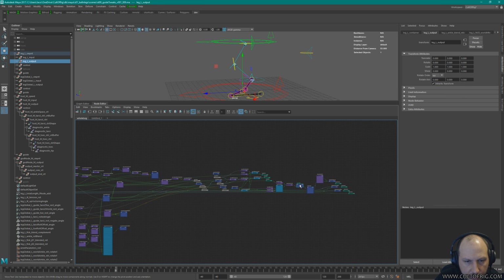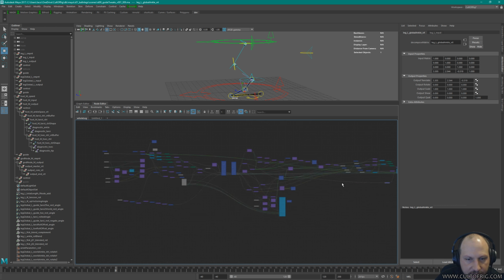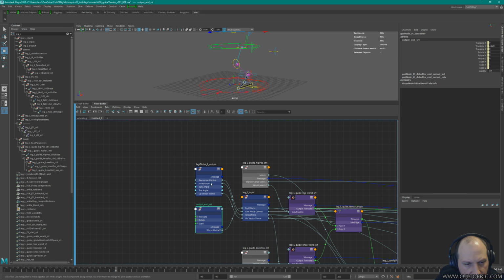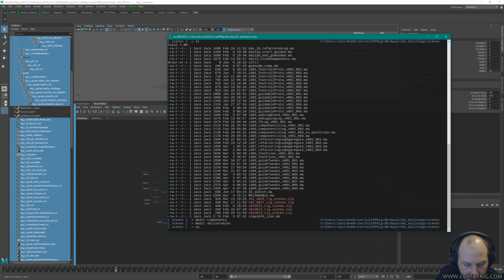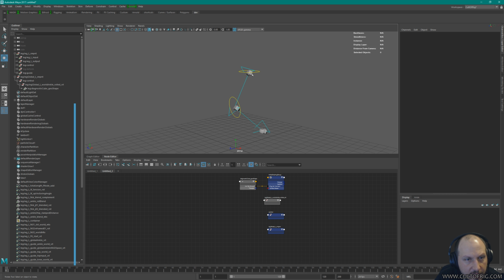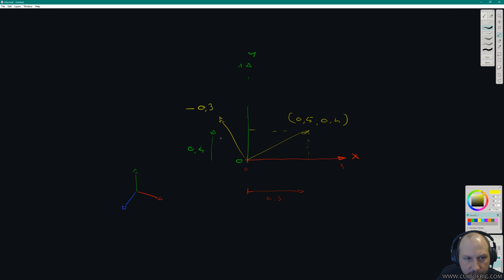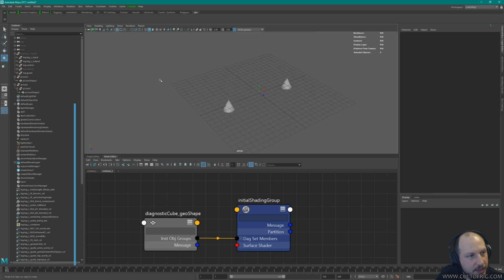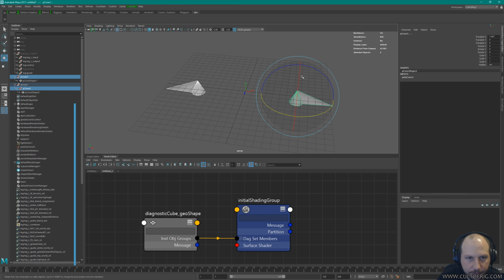Season 01 Day032 Stream - Mirroring Transforms, Modularising Components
2 Videos in 1! Make sure you stick around for the second half for some useful maths.